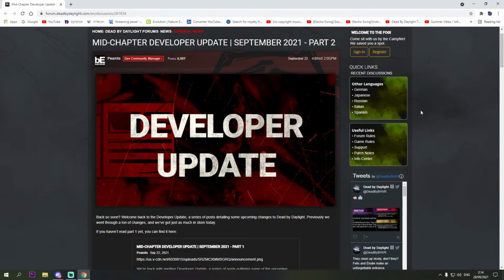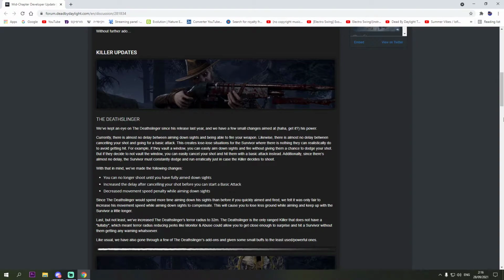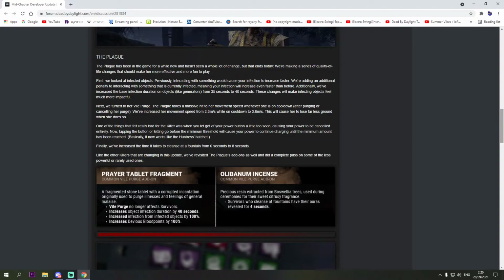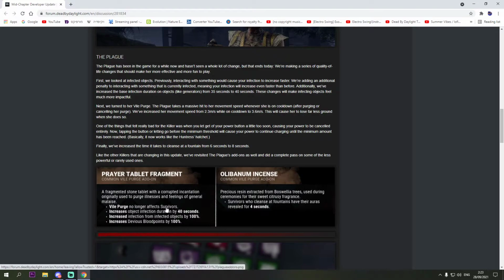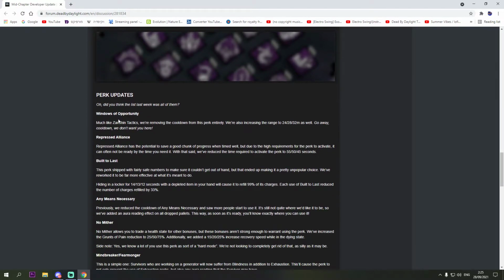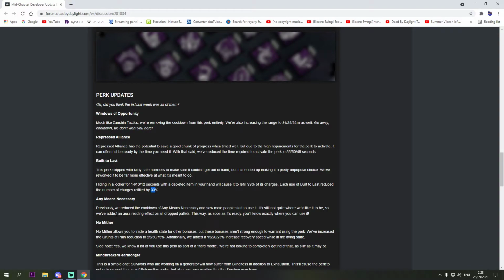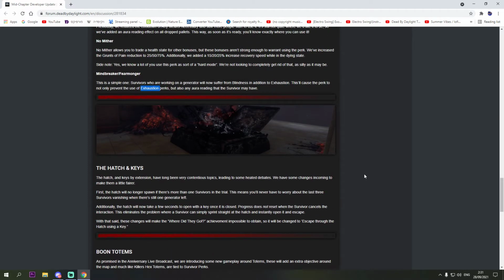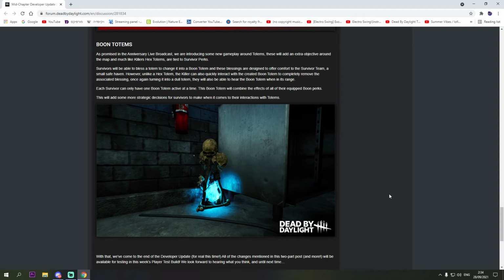Behavior ARE doing a pretty good job so far?!- developer update pt.2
Amazing changes all around!
Hopefully this update comes soon, and will work as good as it sounds! ^^